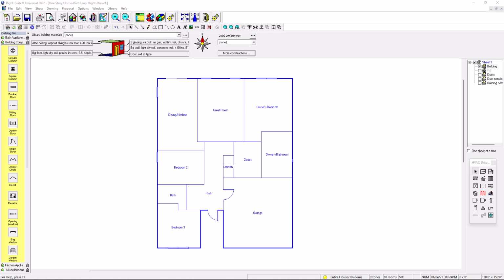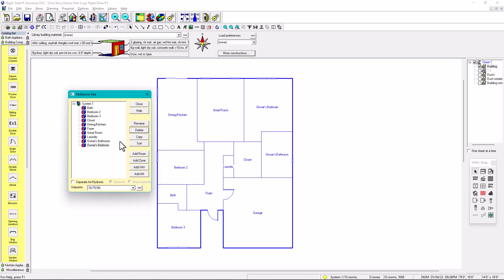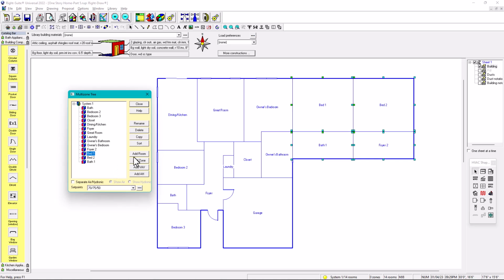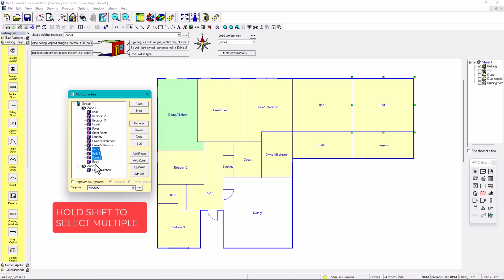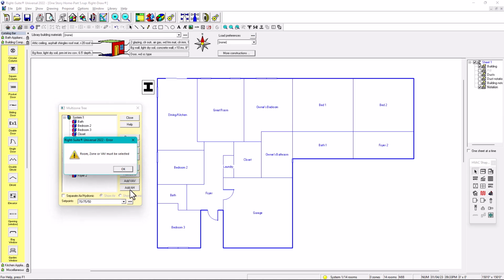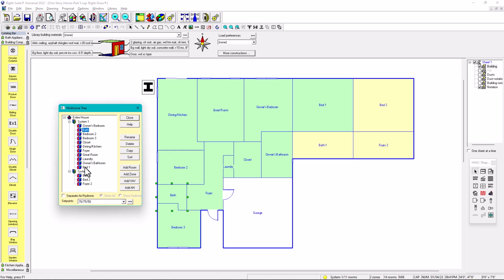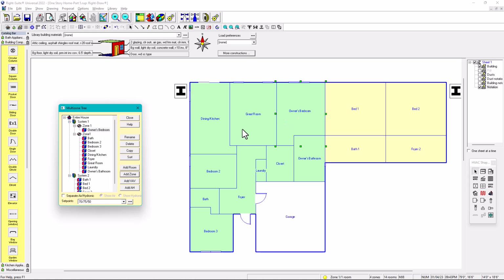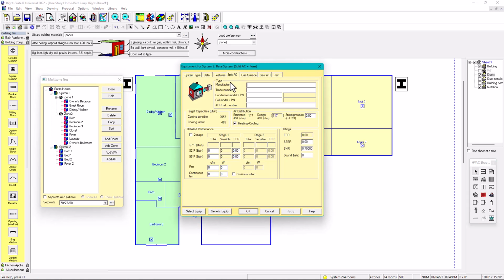Wrightsoft (Part 5): Manual J Heat Load Calculation - One Story Home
In this video we show:
-Multizone tree
-Add Systems
-Add Zones

The multizone tree is significantly helpful when making selections of two or more systems and adding zones. At times it gets confusing but as long as we keep it organized we avoid mistakes.